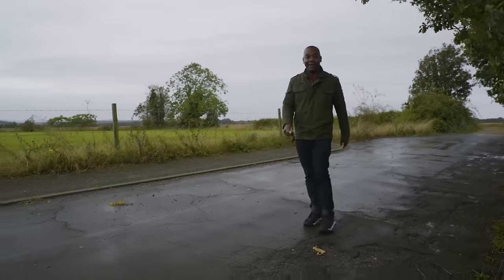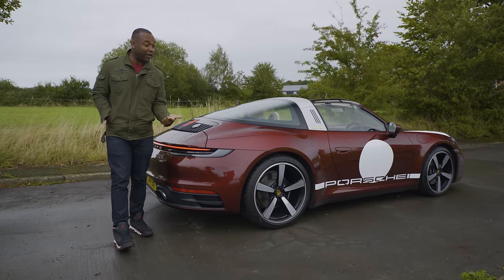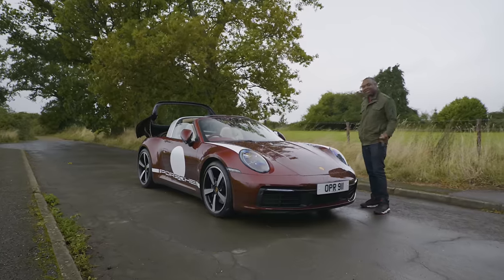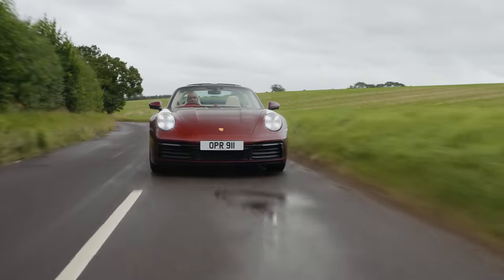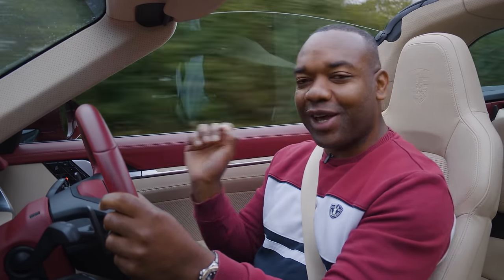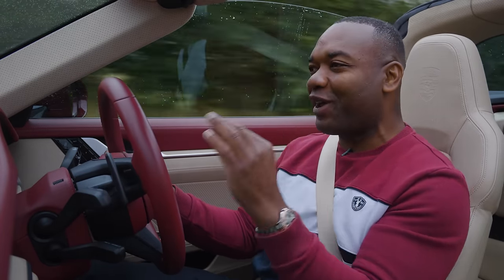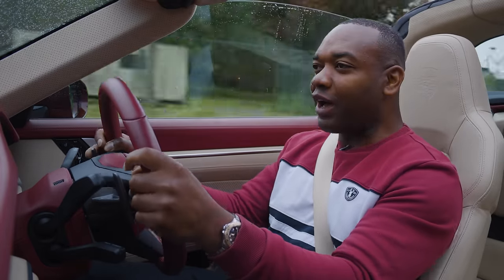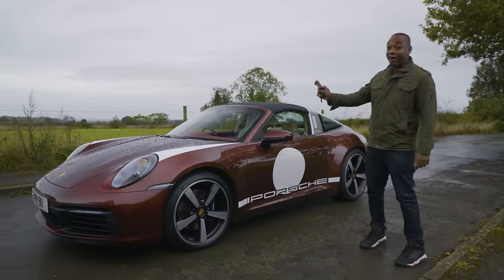Porsche 911 Targa 4S HDE Review: Beautifully Flawed? 4K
Rory hops aboard the new Porsche 911 Targa 4S. But this one has a twist… it’s the Heritage Design Edition, which has numerous cool design tweaks put in place to mimic Porsche’s sports cars of the 50s and 60s including new decals, corduroy interior, and a hefty new price tag. Is it worth it?

✅ best-ofs